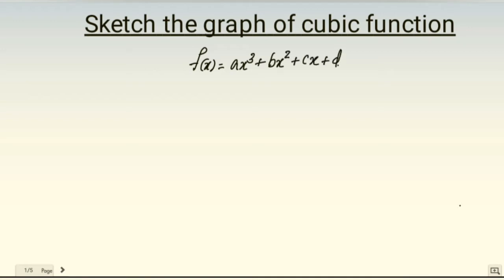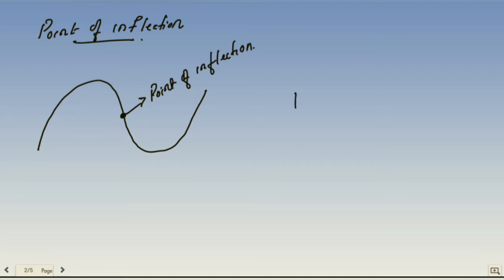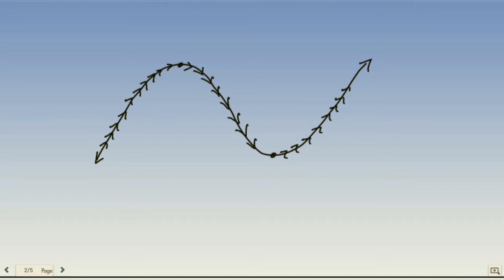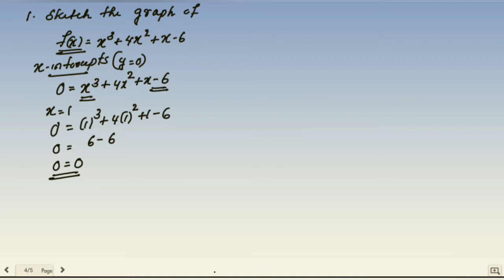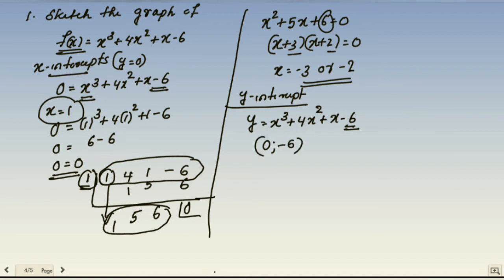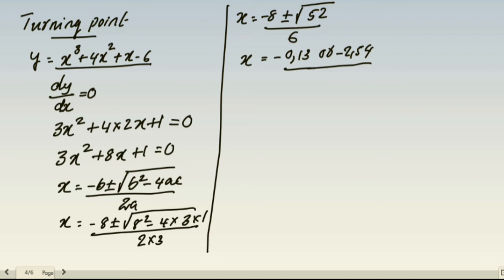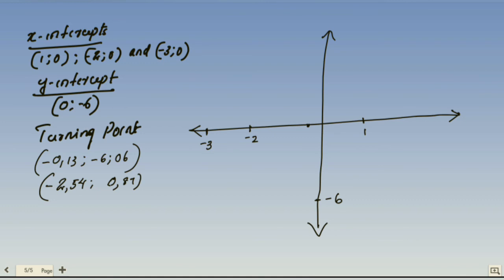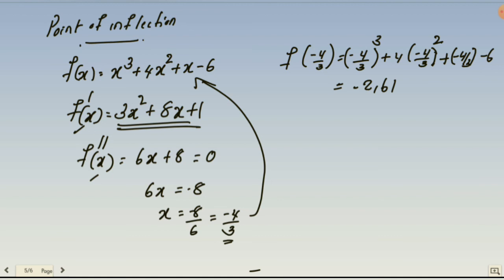Grade 12 # Differential Calculus part 11#sketching the cubic graph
Explanation of Cubic graph
Turning point
Drawing the graph...